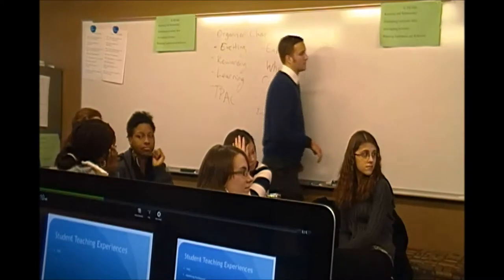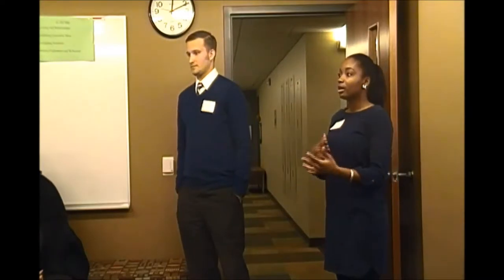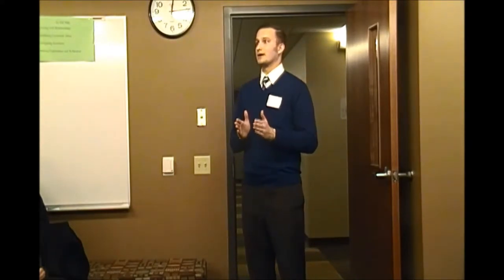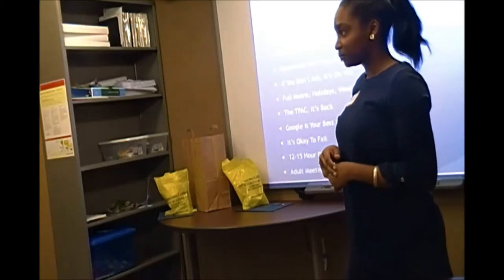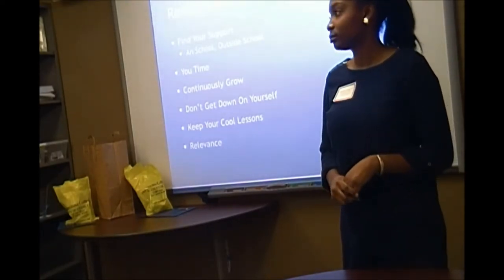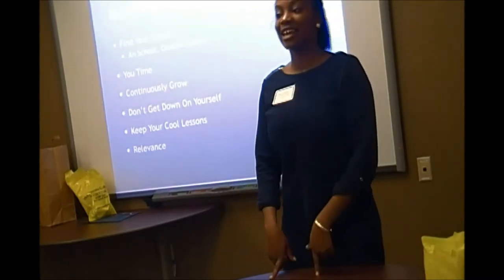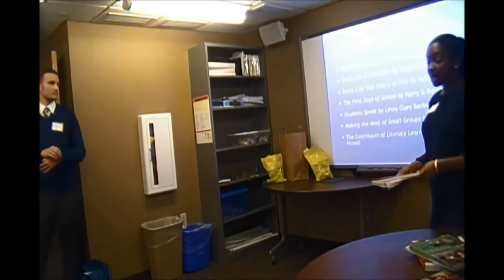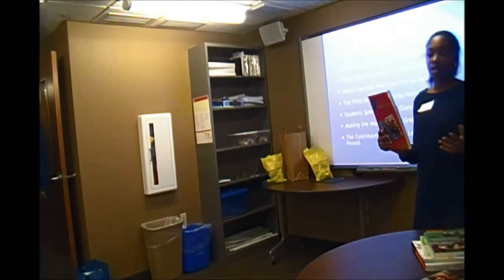Beginning Teachers Workshop: A Whole New World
The Differences Between Student Teaching and First-Year Teaching presented by Alex Mayszak and Alannah Golden